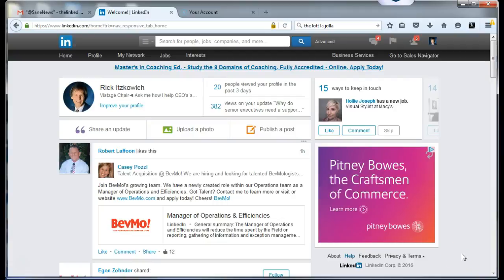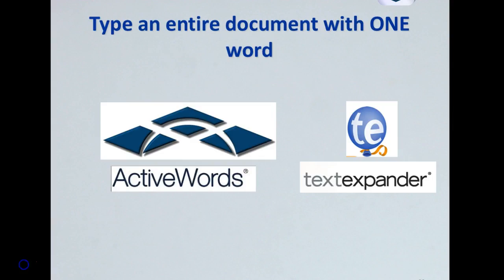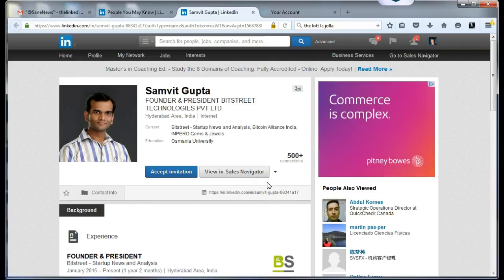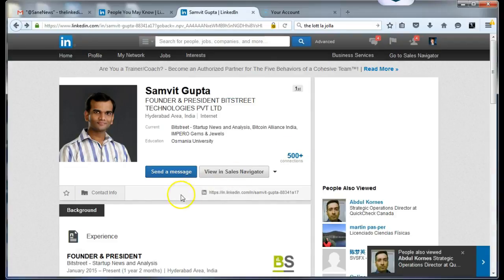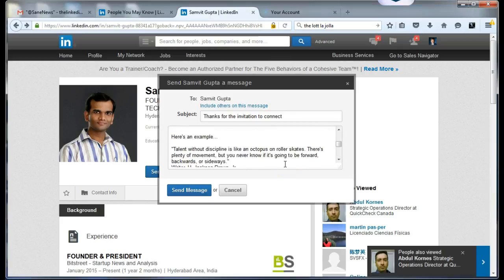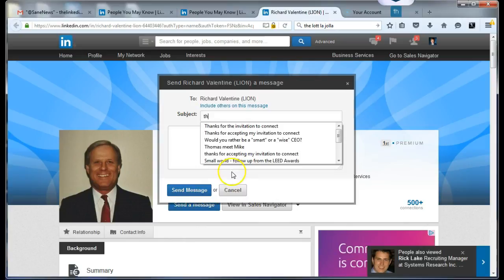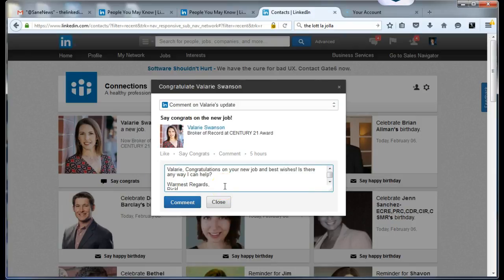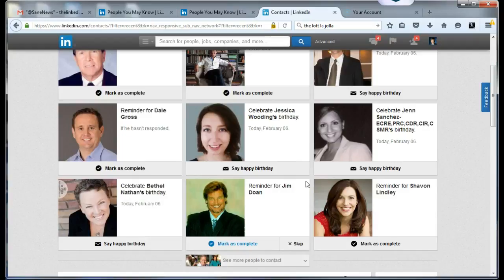Communicating with your LinkedIn contacts